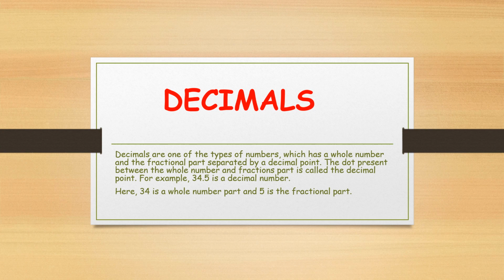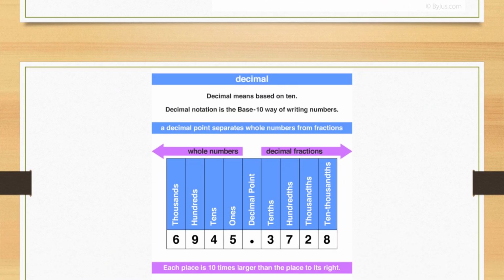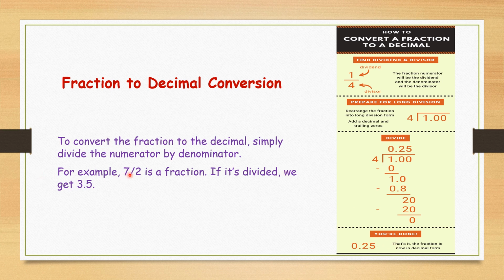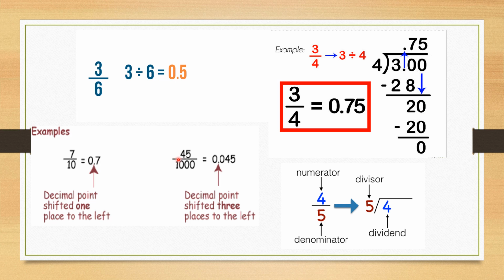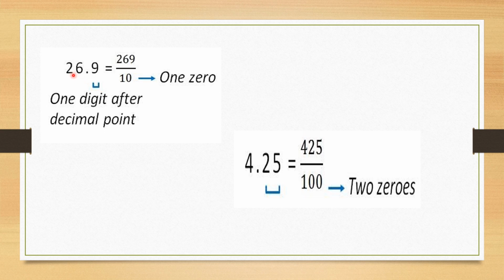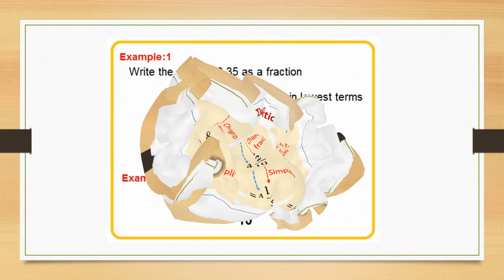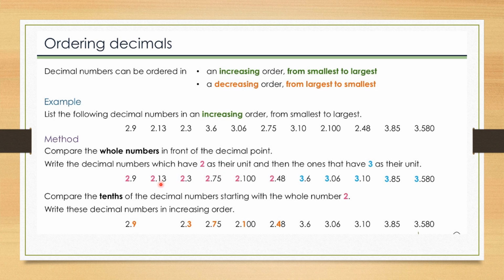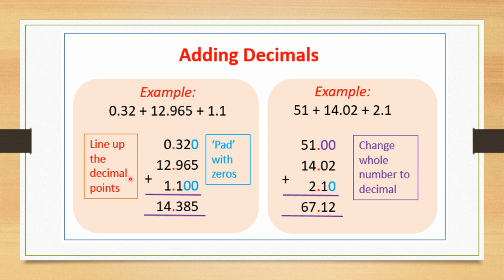Decimal Chapter for Grade 3/4/5